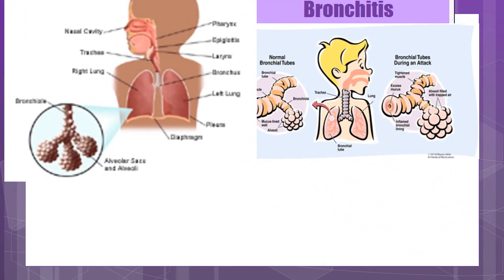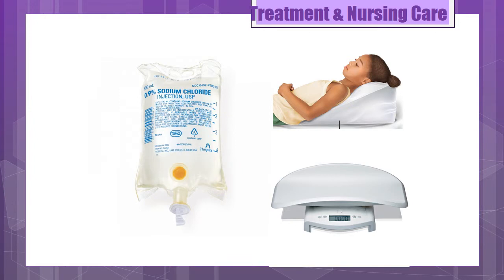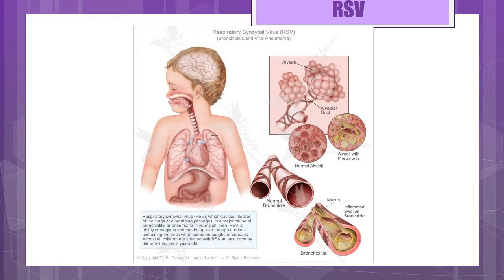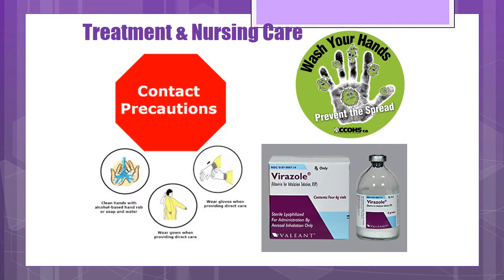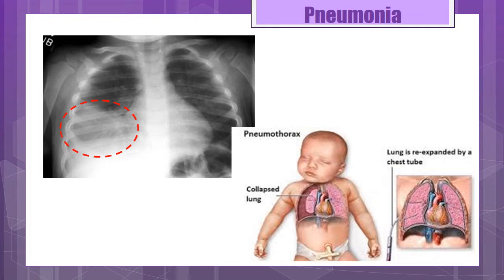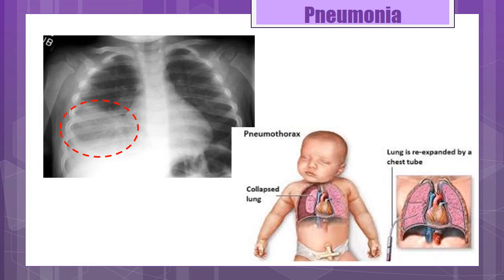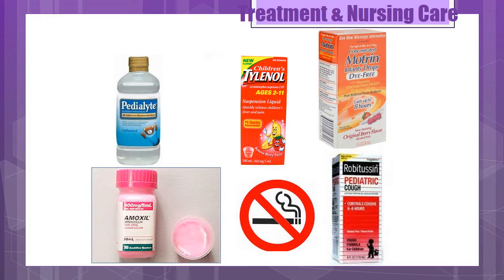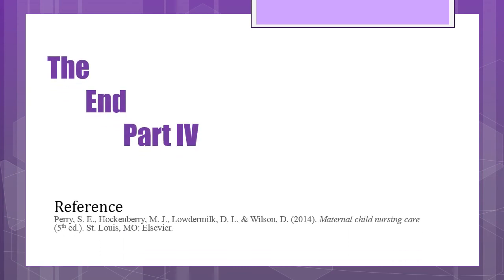Chapter 40 Part IV